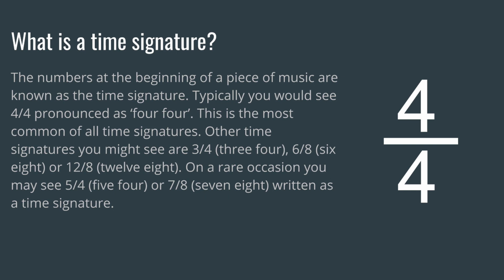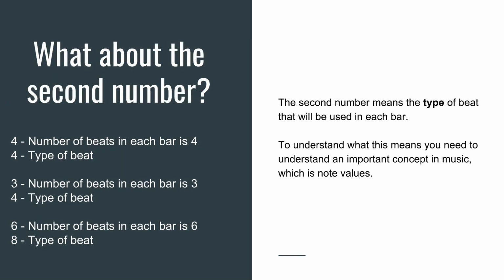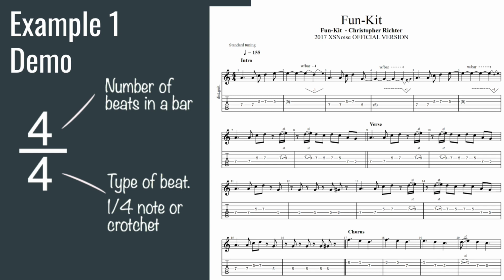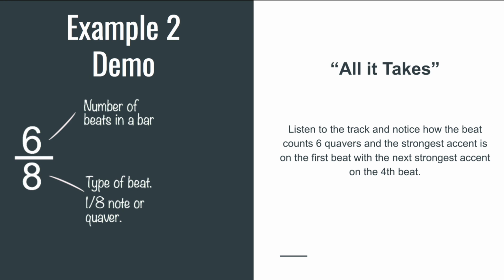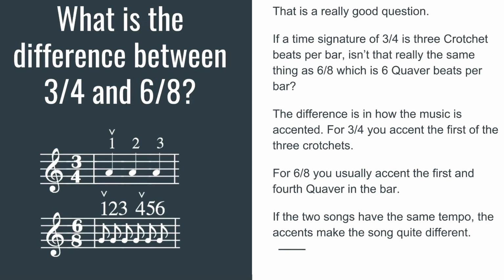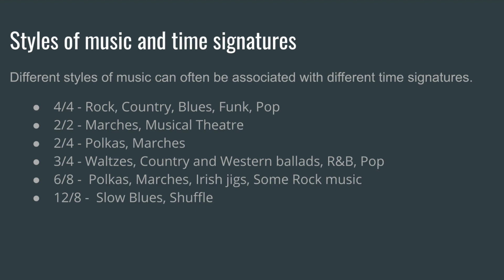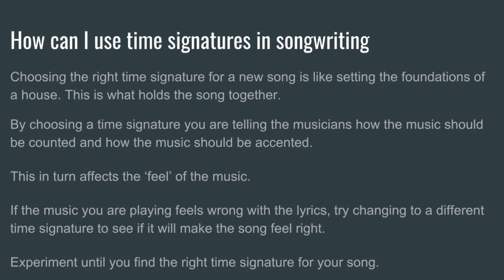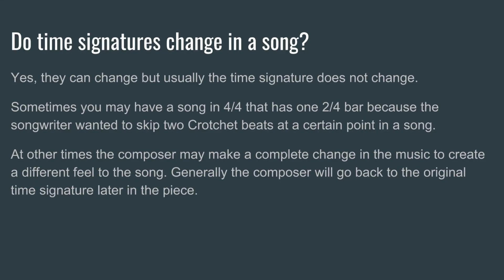Unlock the Secrets of Time Signatures: Demystifying Musical Timing!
In this video, we'll dive into the world of time signatures, breaking down what those numbers actually mean. Whether you're a budding songwriter or just curious about musical timing, this tutorial has you covered. Get ready to enhance your musical skills and discover how to nail the perfect rhythm for your songs!

Courses
Udemy - How to play Acoustic Guitar for beginners in 10 weeks

Skillshare - How to play Acoustic Guitar for beginners in 10 weeks